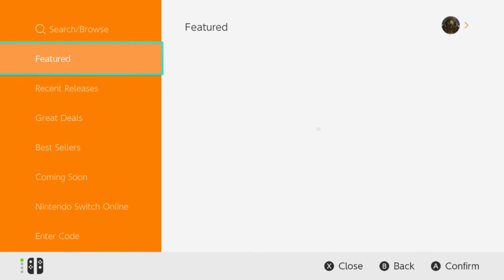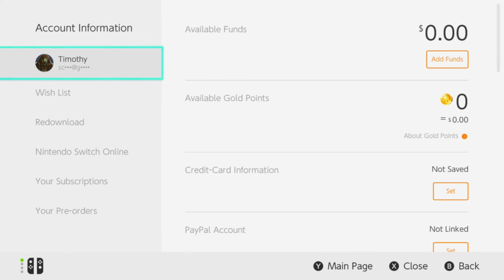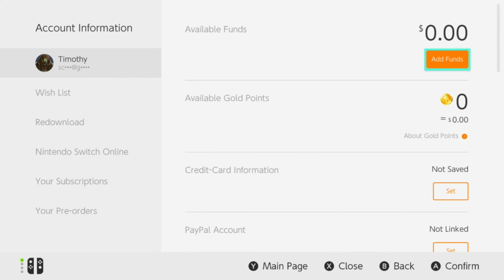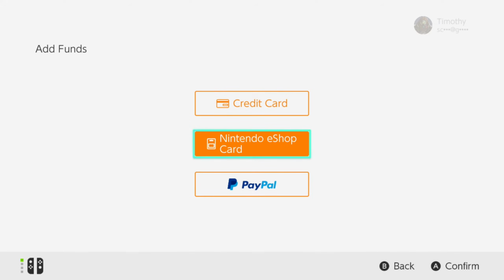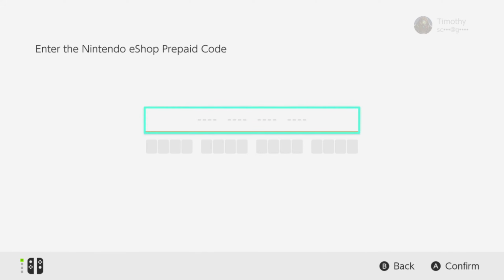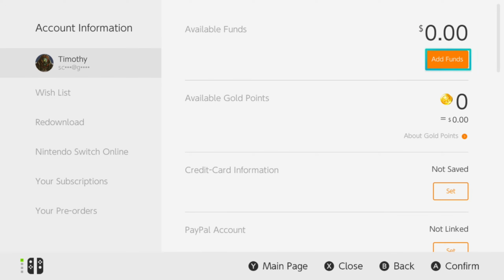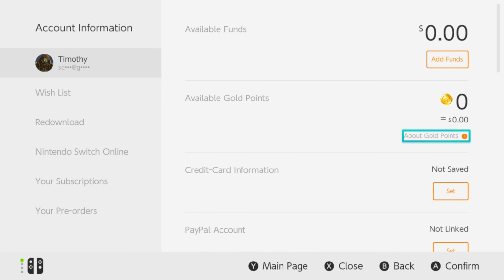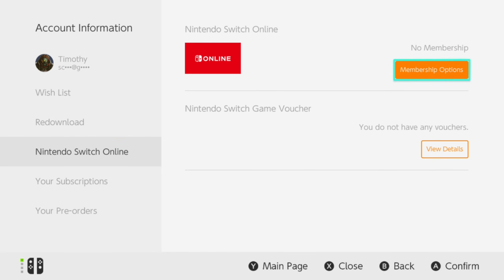How to Add Funds or Money to your Nintendo Switch Account (Easy Tutorial)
Adding funds to your Nintendo Switch account is essential for purchasing games, downloadable content (DLC), and other items from the Nintendo eShop. Here are a few methods you can use to add funds:

Visit the Nintendo Account website.

Sign in to your Nintendo Account.
Select “Funds and Payment Methods.”
In the “Nintendo eShop Funds” section, choose “Add funds.”
Re-enter your password and proceed.

Select your preferred payment method (credit card, Nintendo eShop Card, or PayPal).

Enter the desired amount of funds (up to specified limits).
Review and click “Add funds.” The funds will be applied to your balance, and you’ll receive a confirmation email.

Nintendo Switch Console:
On your Nintendo Switch, go to your profile page.
Navigate to “User settings.”

Find the Nintendo eShop settings and select “Add funds.”
Choose your payment method (credit card, Nintendo eShop Prepaid Card, or PayPal).

Specify the amount you want to add to your account2.
Prepaid Cards:

Purchase a Nintendo eShop Prepaid Card (also known as an eShop gift card).

Scratch off the code on the back to reveal the pin.
Go to the eShop on your Switch.

Select your profile and choose “Add funds.”
Enter the 12-digit code and confirm the amount